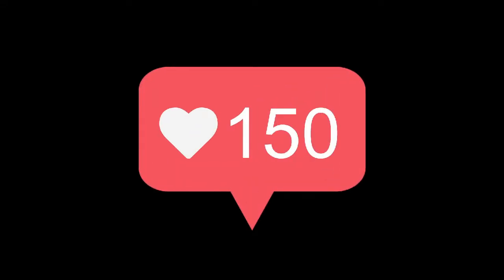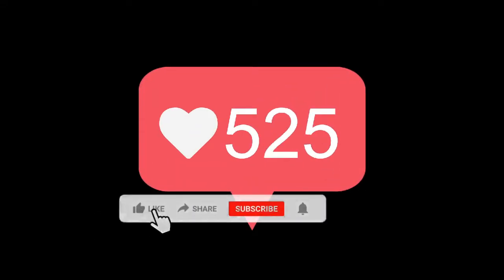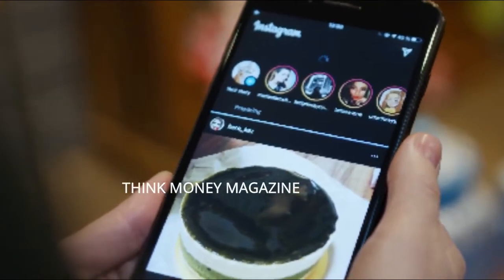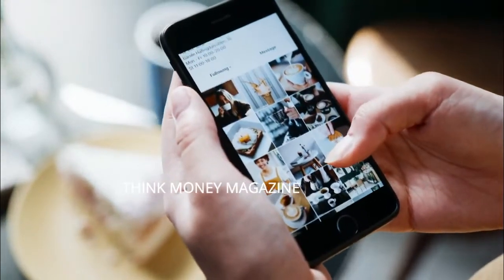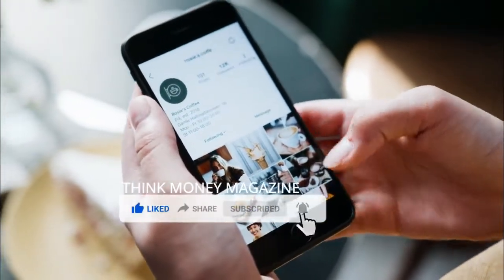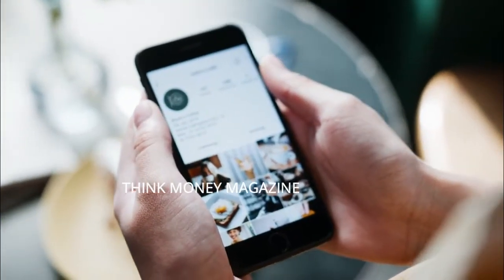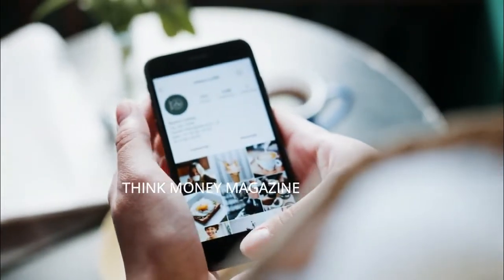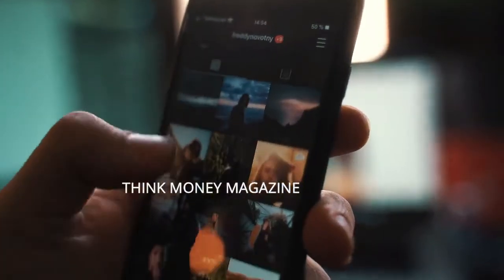Instagram affiliate marketing - How to promote affiliate links on Instagram - THINK MONEY MAGAZINE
Instagram affiliate marketing - How to promote affiliate links on Instagram - THINK MONEY MAGAZINE. how to start affiliate marketing. how to start affiliate marketing with no money. affiliate marketing for beginners.

I also use freelancers from to do everything from design, writing etc ➤